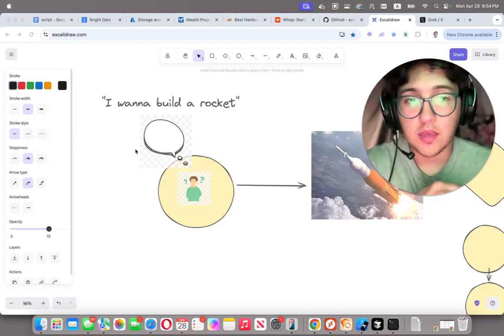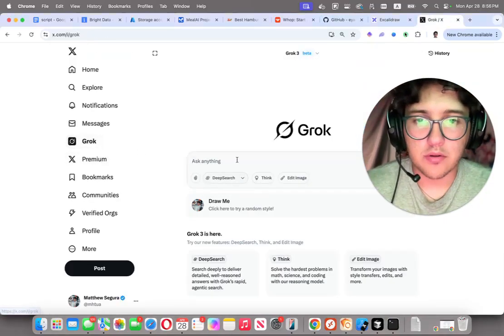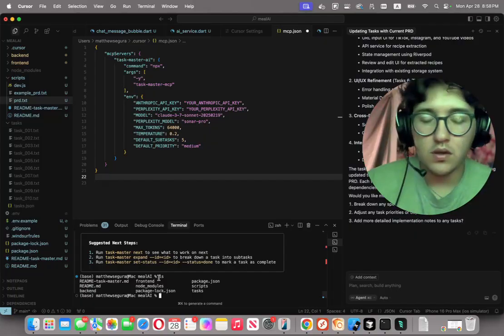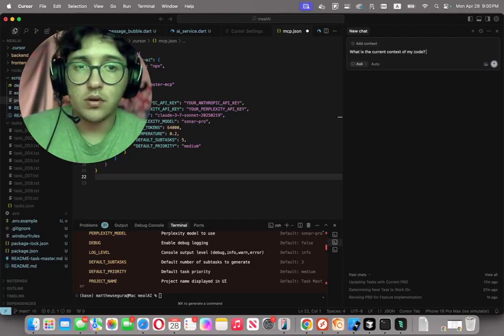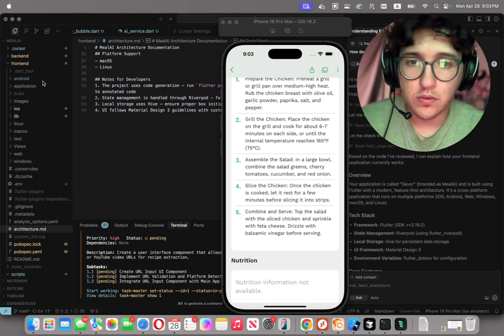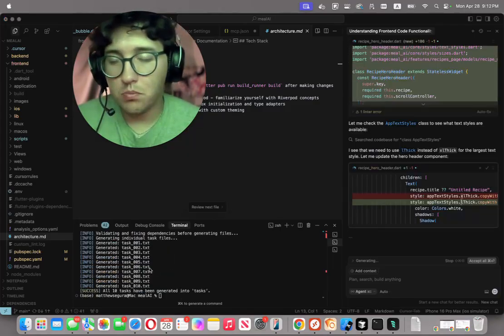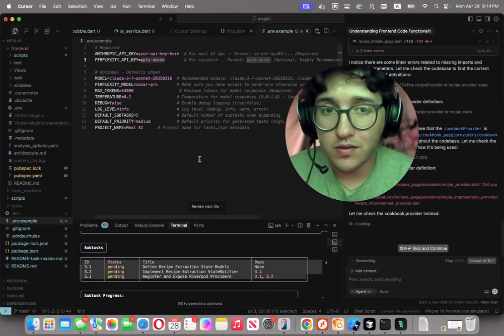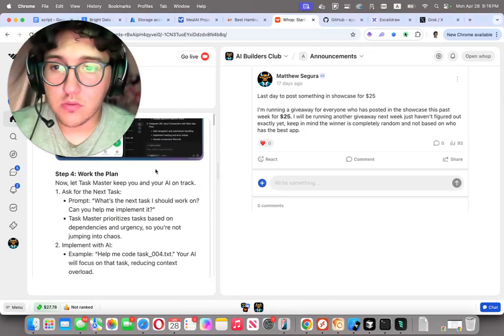How I Reduced My AI Coding Errors By 95%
In this video, I share some tips on how to effectively break down large coding projects into manageable tasks. I emphasize the importance of creating a chronological plan and establishing a solid foundation for your code. I also demonstrate how to use Taskmaster to organize your tasks and improve your coding workflow. Please make sure to follow the steps I outline for setting up your environment and updating your tasks.

00:00 Introduction to AI Coding
02:00 Using Taskmaster
04:00 Project Management Tips
06:00 Starting from Scratch
10:00 Final Thoughts